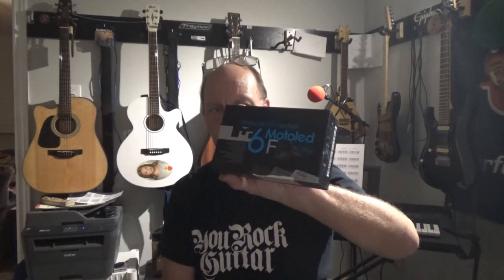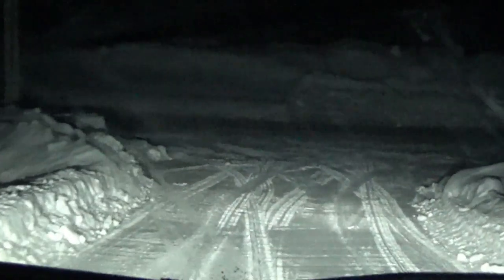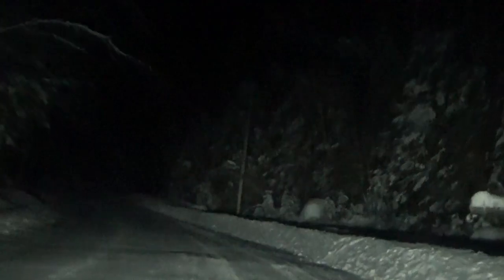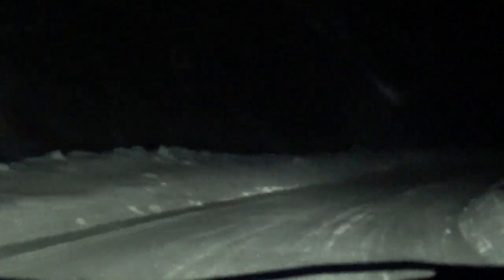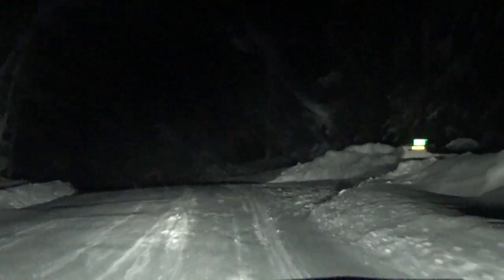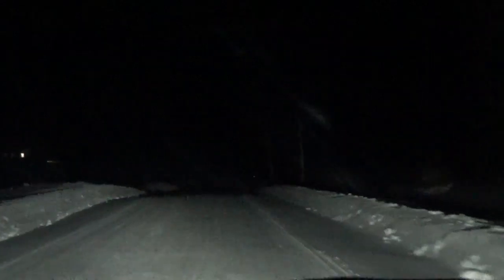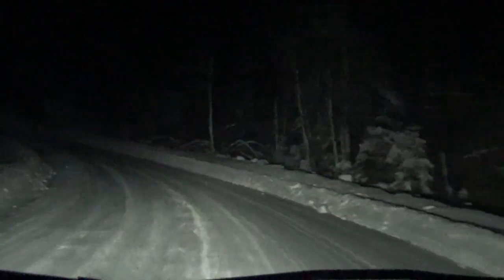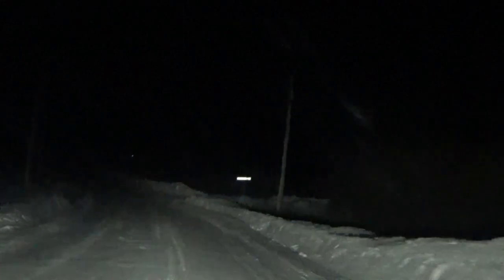Motoled 6F H4 LED Headlights Before And After Review